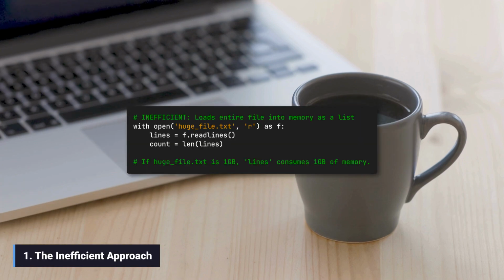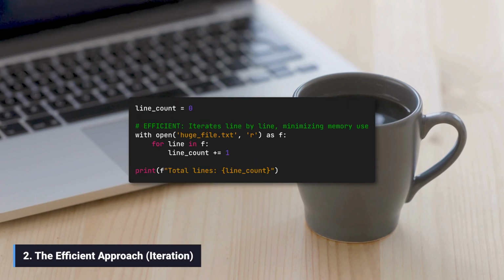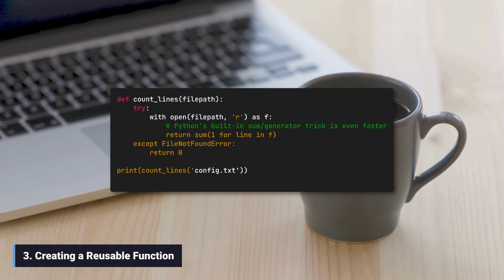[Python for Beginners]: 23.11. Files: Count Lines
Chapters:
00:00:25 1. The Inefficient Approach
00:00:54 2. The Efficient Approach (Iteration)
00:01:27 3. Creating a Reusable Function
00:02:00 Summary